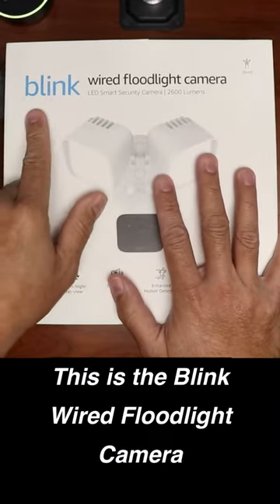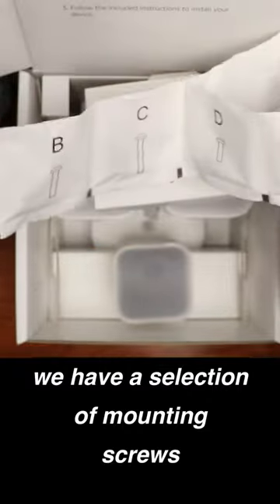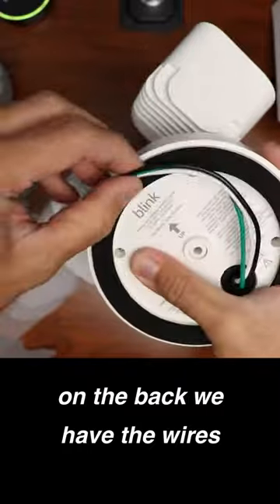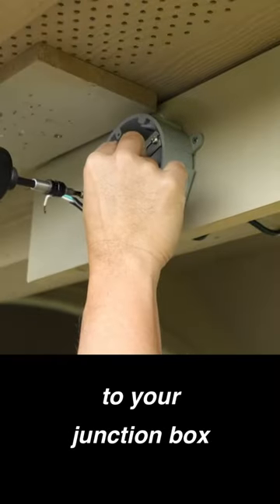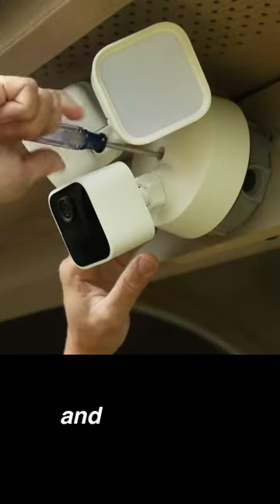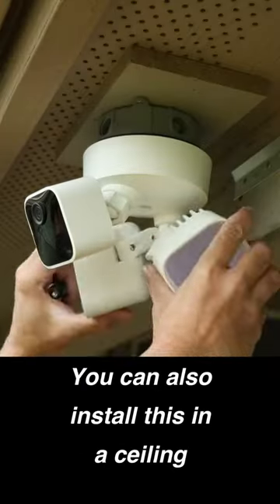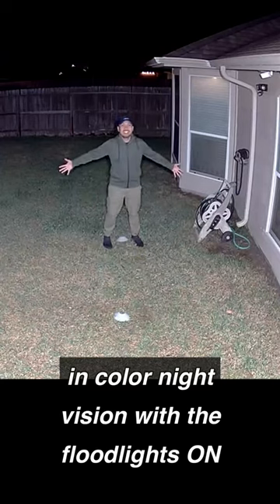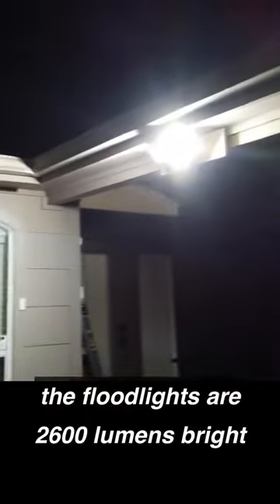Amazon Official Blink Wired Floodlight Camera – Smart security camera, 2600 lumens, HD live view